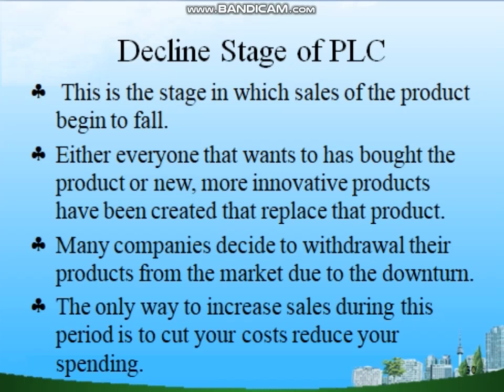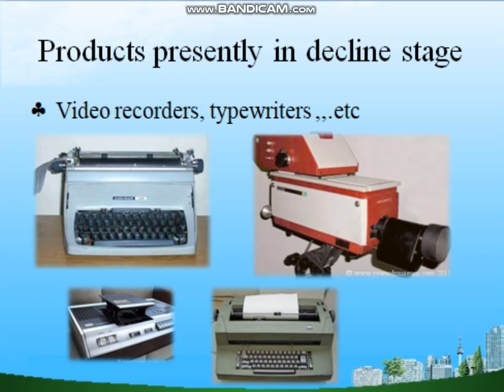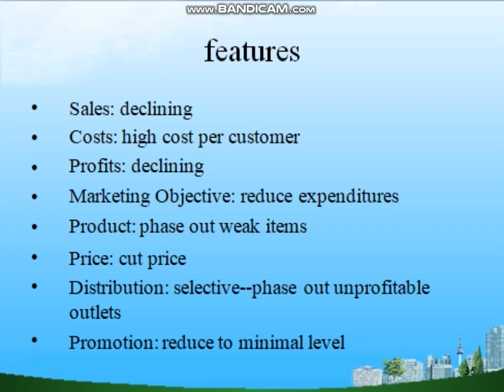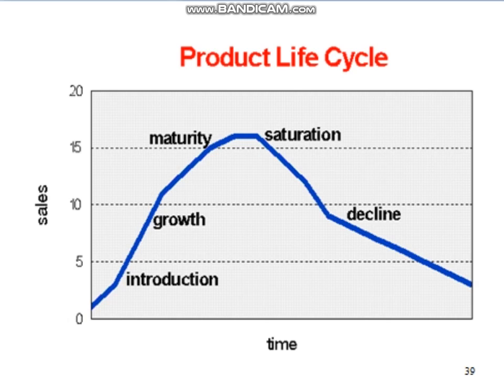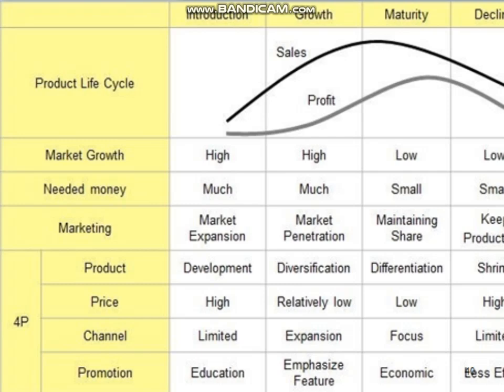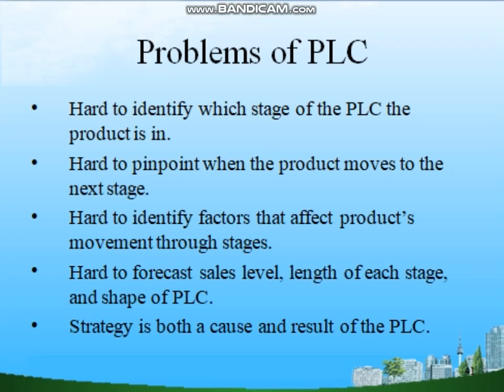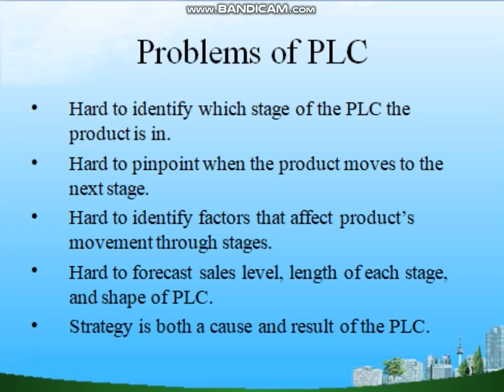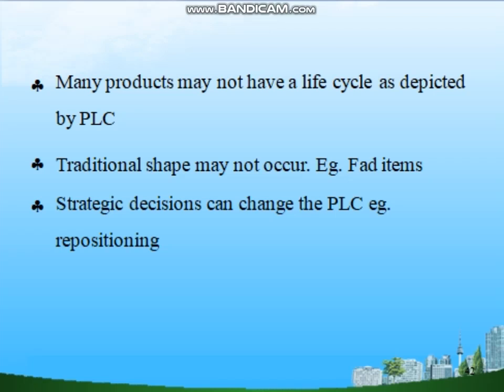Product life cycle - 2